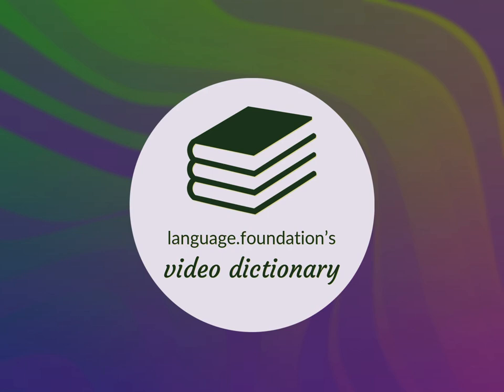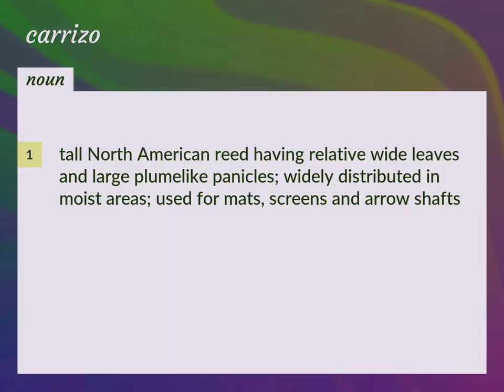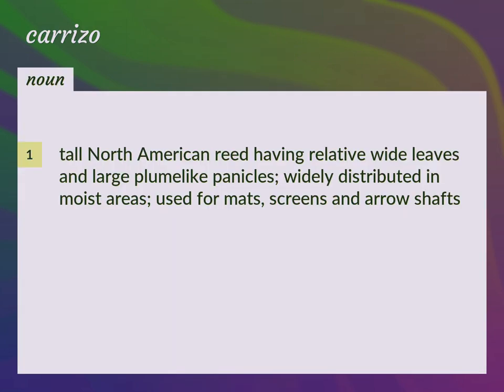Carrizo | meaning of Carrizo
What is CARRIZO meaning?